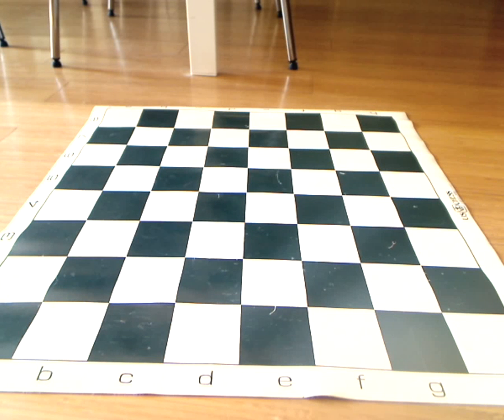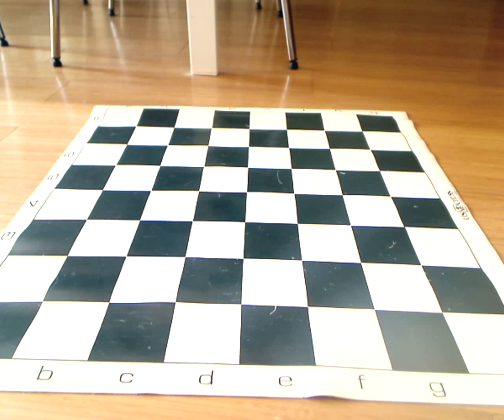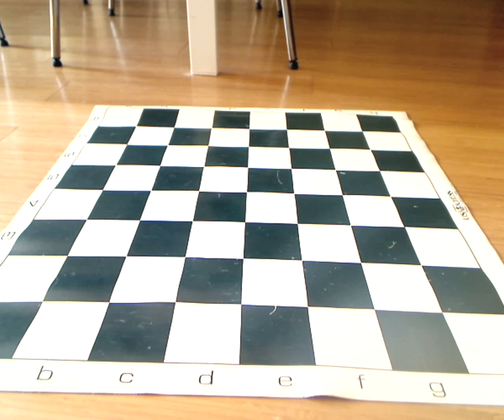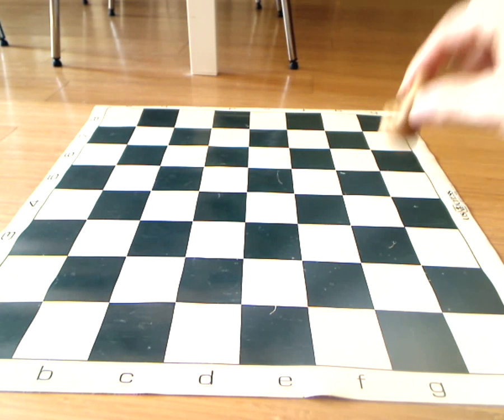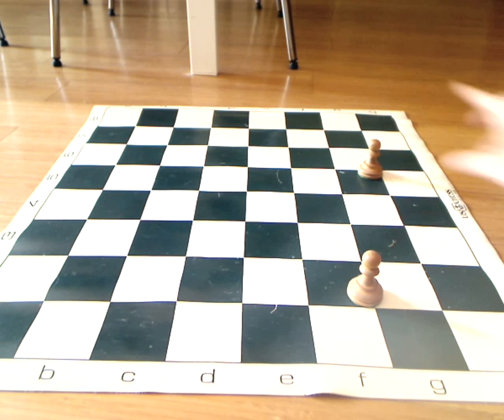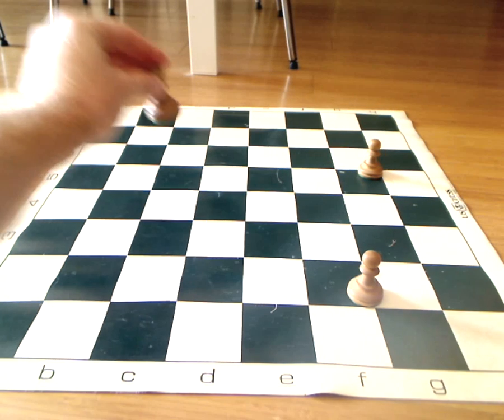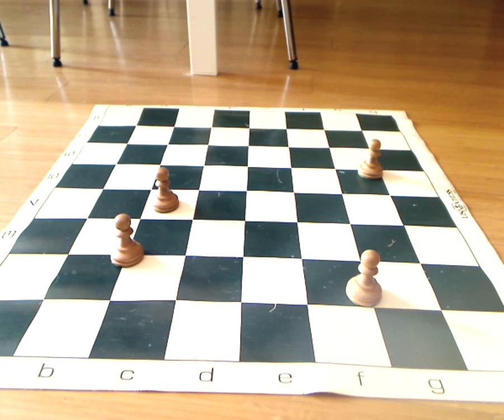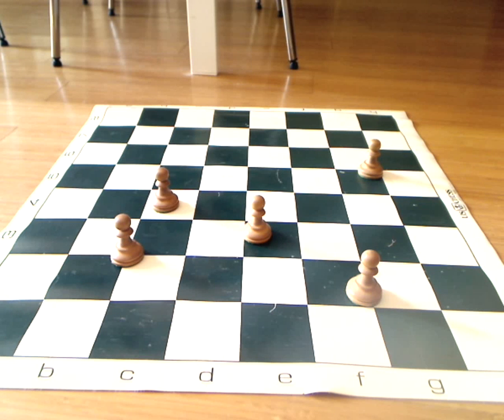A Math / Puzzle / Chess Problem #3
Don't worry, you do not need to know ANYTHING about chess to tackle this problem.  Feel free to post a video response as to the solution!